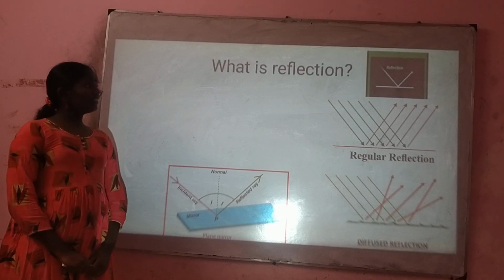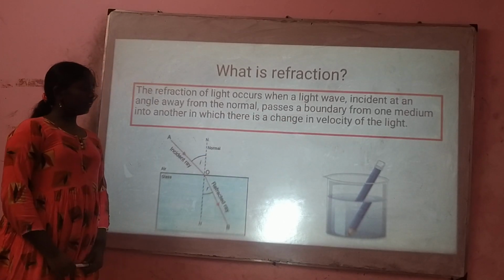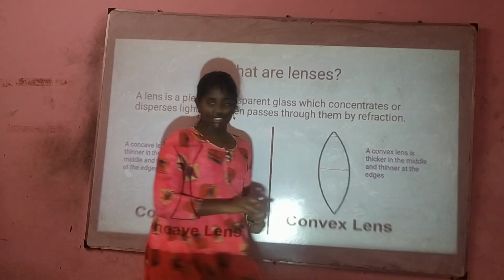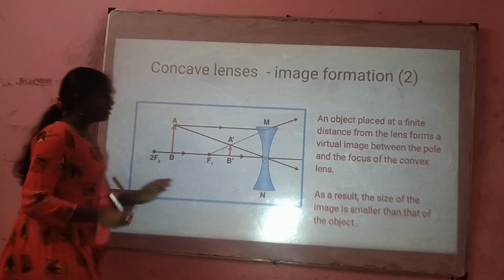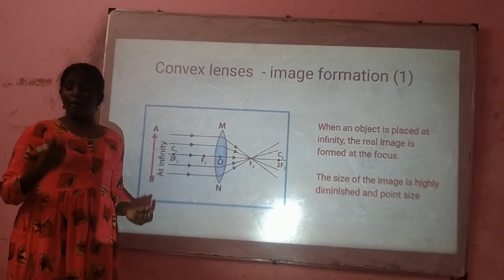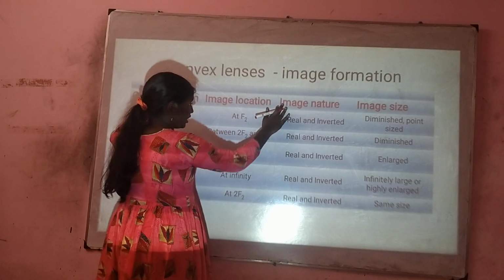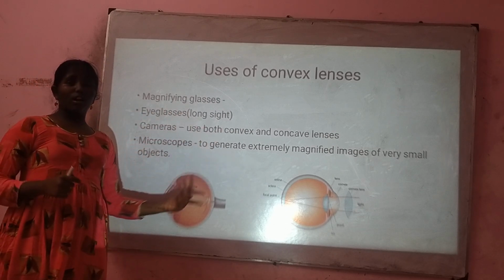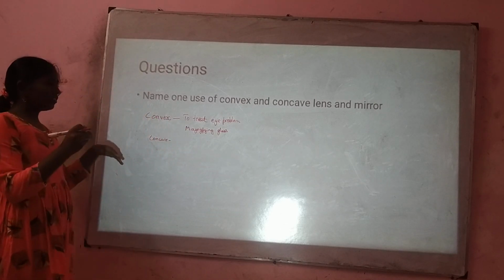Lenses By S.Swetha